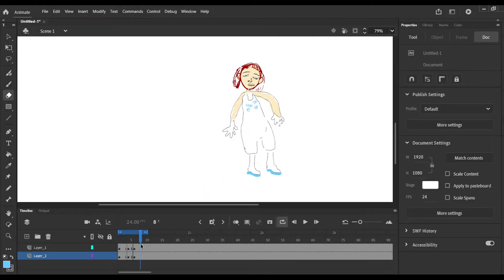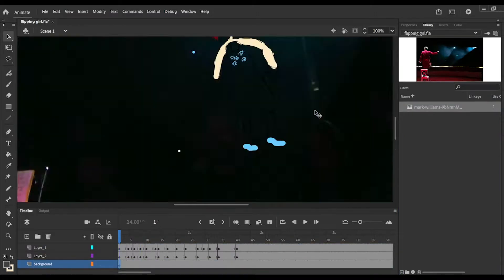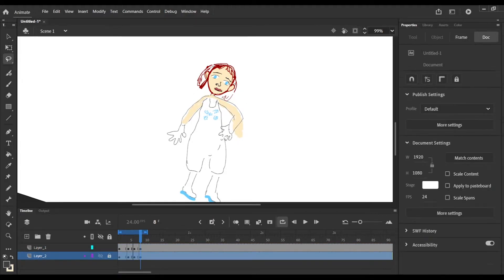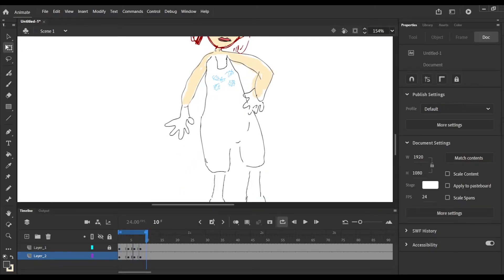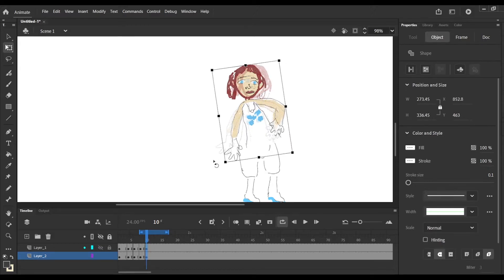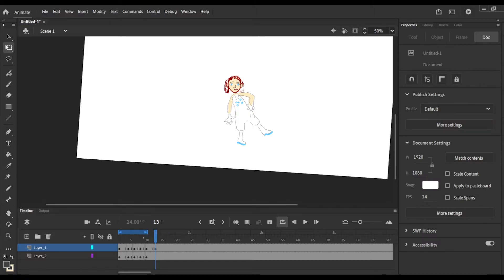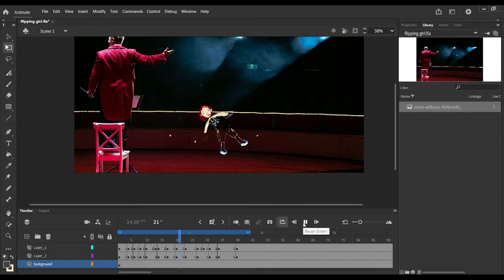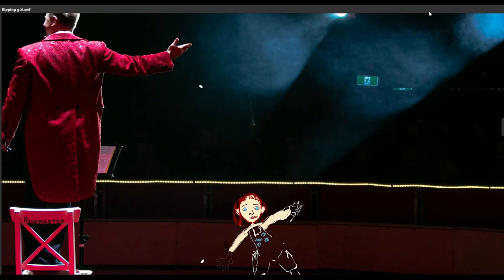Adobe Animate Tutorial in 2 Minutes | The Lasso Tool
Making Character in  Adobe Animate to quickly use.